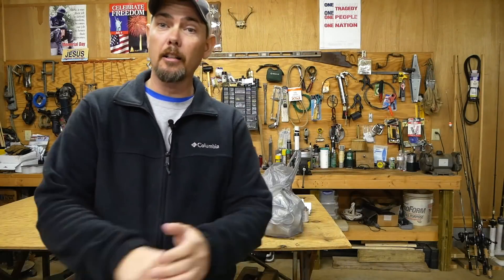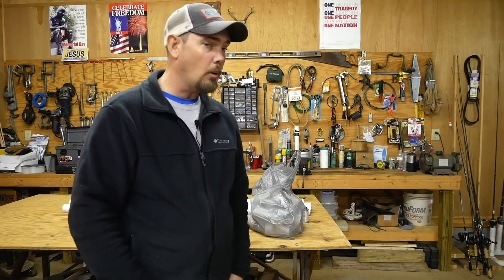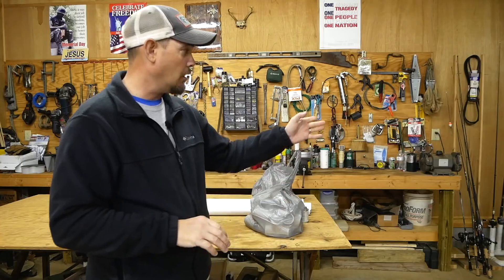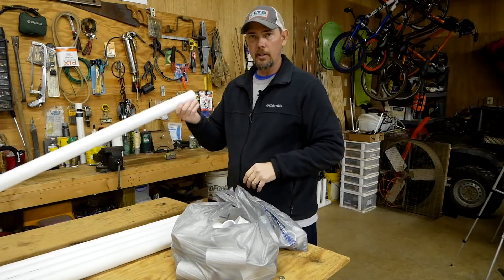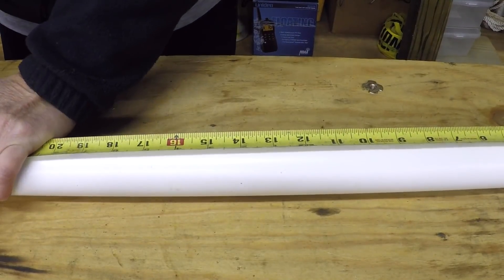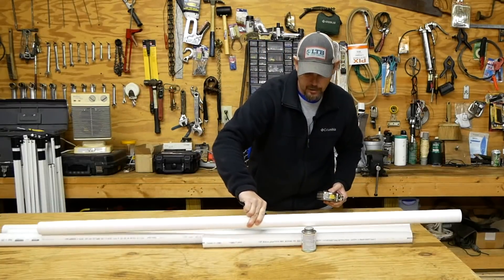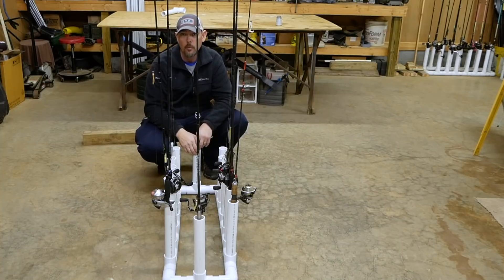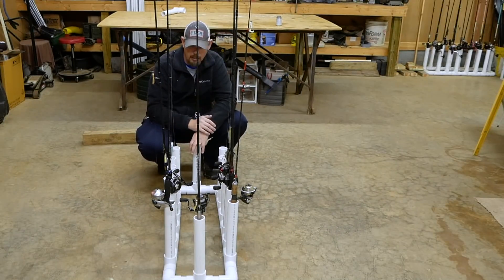DIY PVC Fishing Rod Holder ~ Easy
Do you need a rod holder for your garage or building? Here you go, guys, this one is very easy to build. If you are not using saltwater rods you can use the 1-inch PVC pipe and it will be a lot cheaper to build. If you want you could use it to store your paddles in it or even garden tools. The great thing about this rod holder is you can pretty much make it any size you want.  If you have any questions please leave them in the comment section below and I will answer them.

Items used from Lowes Hardware:
4 - PVC 1 1/2" 90's
14 - PVC 1 1/2" T's
4 - 5 ft 1 1/2" pieces of PVC
1 small can of PVC glue, your choice

Pansonic G85
Tascam DR-10L
Rode VideoMicro
SanDisk Extreme Pro 64GB
GoPro4 Sessions

Computer and hard drives I use:

Kayak Cart Accessories:
10" Beach Wheels Tires 2-Pack